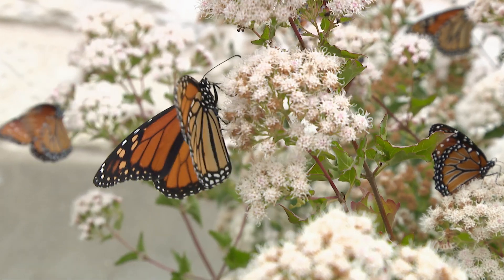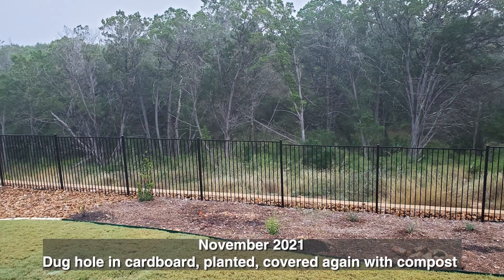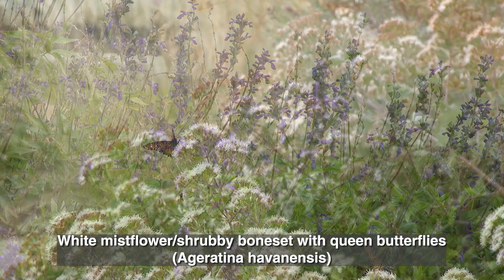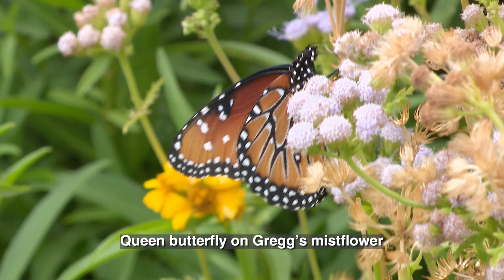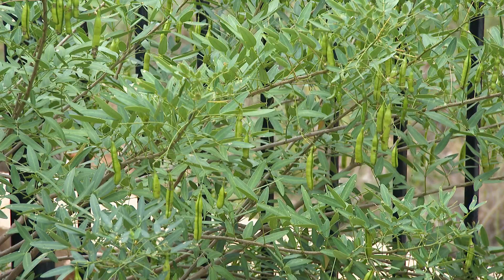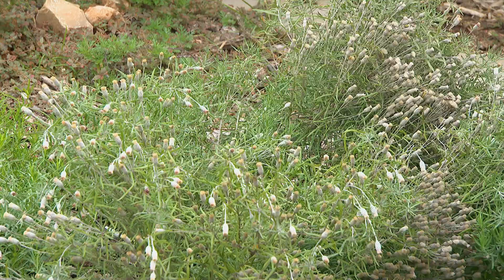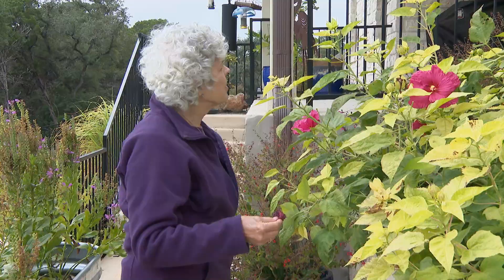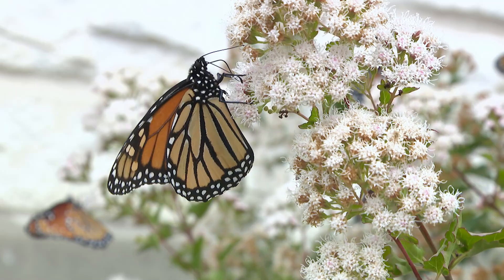Native Plant Garden from Scratch in HOA: Kathleen Scott | Central Texas Gardener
“If we want butterflies and bees and hummingbirds and birds, we have to give them a place to breathe and a place to eat and a place to shelter,” Kathleen Scott told us when we headed to her New Braunfels garden in November 2022.  An experienced gardener, Kathleen’s a Comal County Master Gardener and serves on the board of the New Braunfels Native Plant Society. Still, she started anew when she and husband Denny closed on their just-built house in November 2020. Their challenges: HOA lawn requirements of 75% front yard and 50% backyard. Deer live here, too, so Kathleen chose deer resistant plants in front. Her garden’s only a year old, but so beautifully illustrates planting for the future and all the creatures it nurtures already.